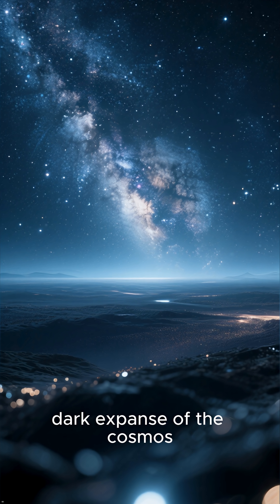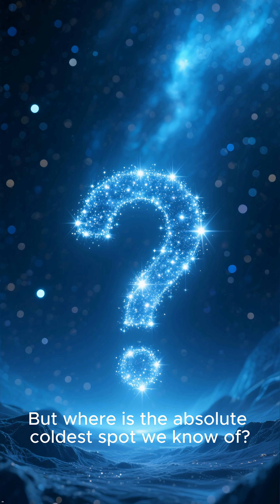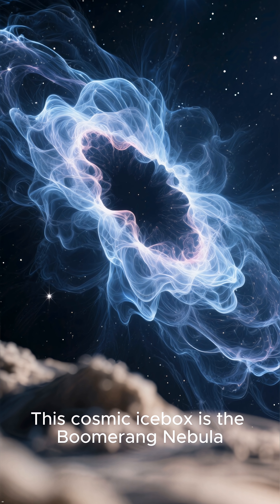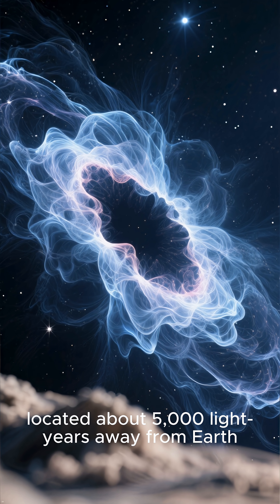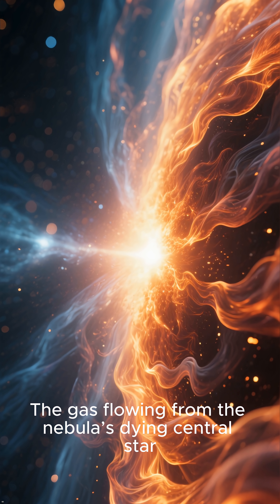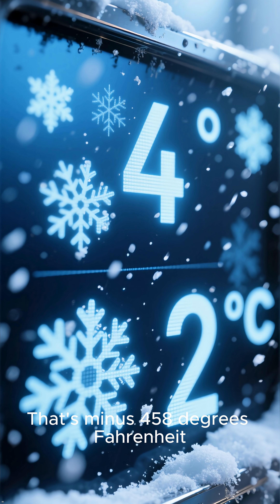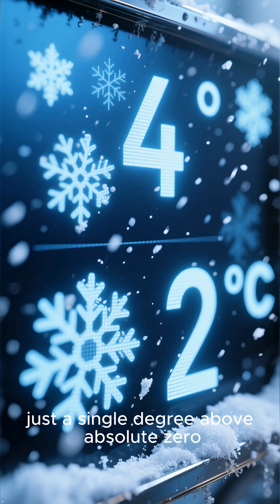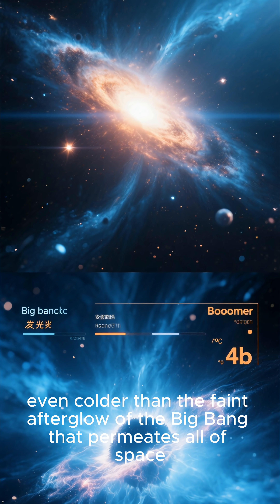Quick video about - The Universe’s Ultimate Ice Box: Discovery of the Coldest Place in the Cosmos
Journey to the **Boomerang Nebula**, the most frigid natural location ever found. We explain why this cosmic cloud is even colder than the background radiation left over from the Big Bang and what this extreme temperature tells us about gas expansion. Tags: coldest place, boomerang nebula, cosmic microwave background, absolute zero, space extreme, cryogenics, astronomy facts, nebulae.